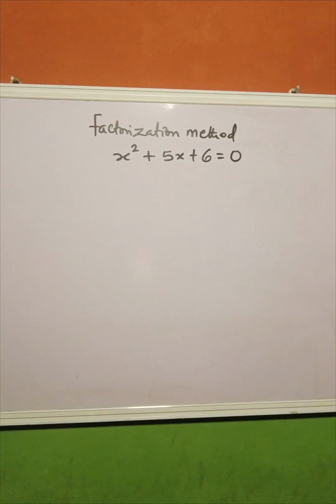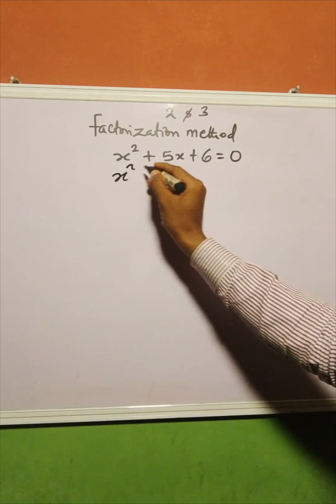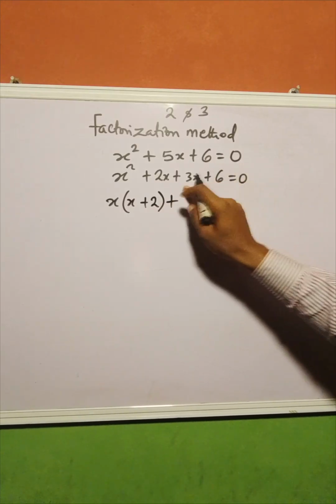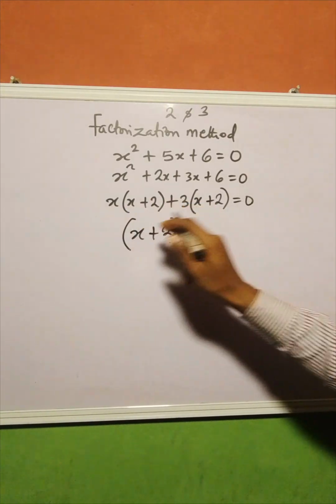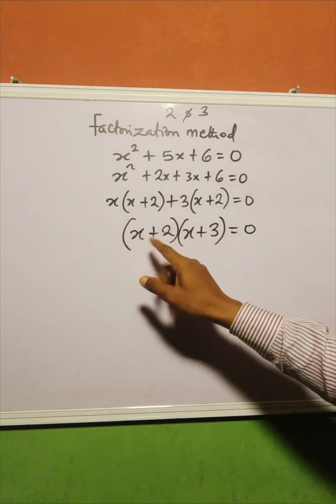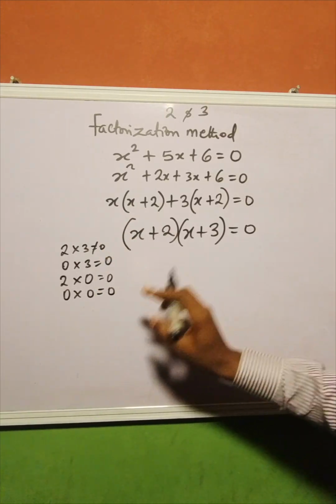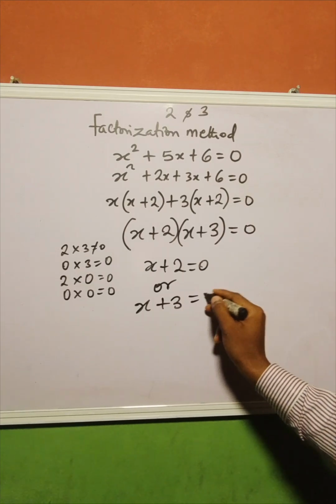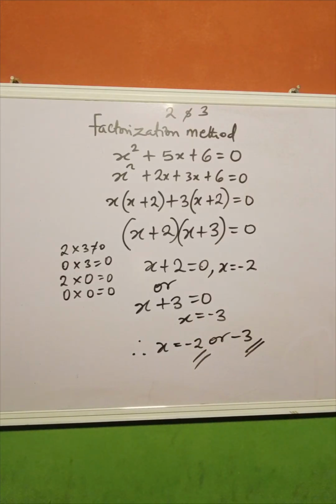QUADRATIC EQUATION PART1